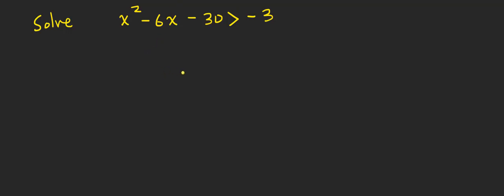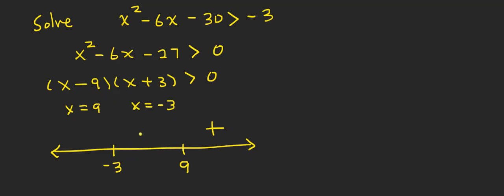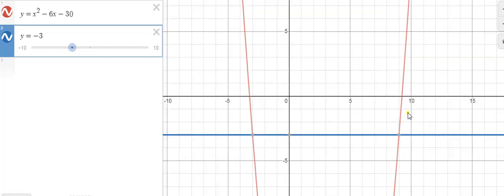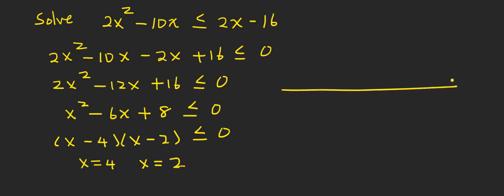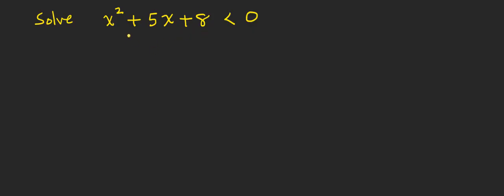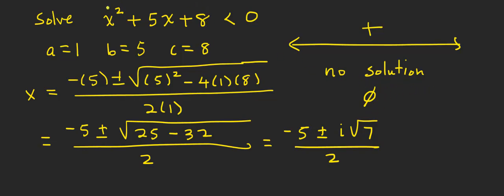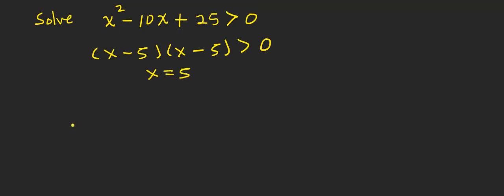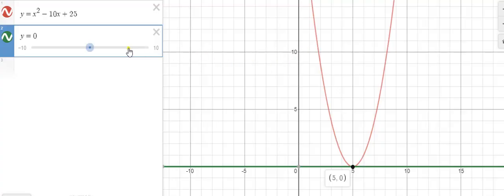[Precalculus] Nonlinear Inequalities Part 1